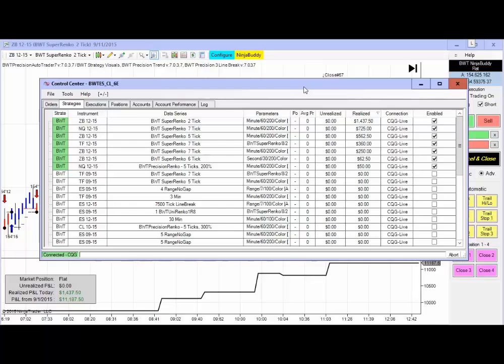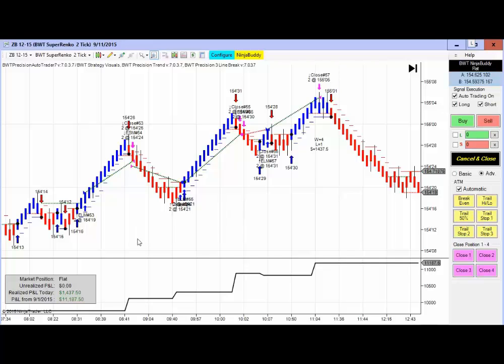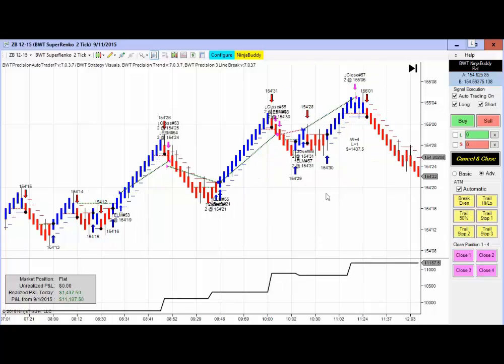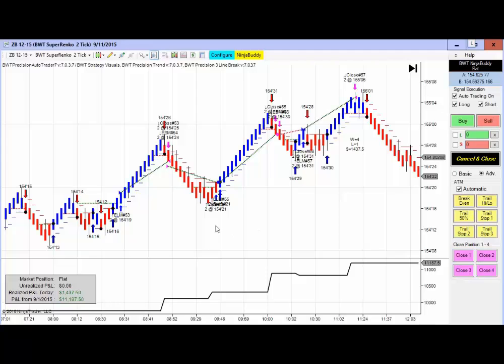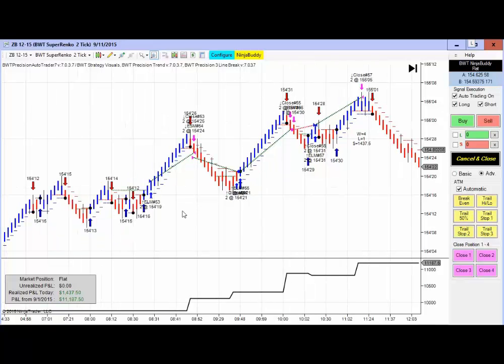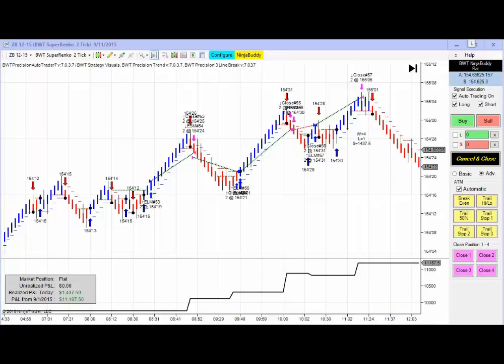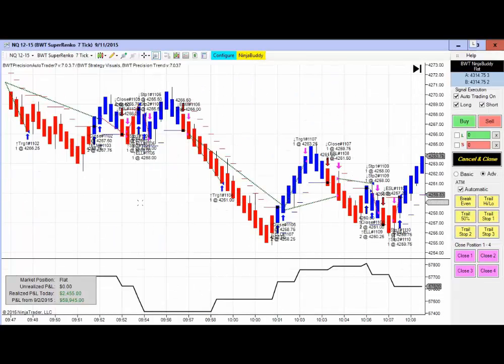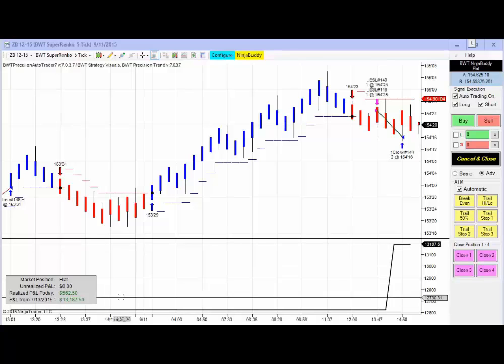Blue Wave Trading Automated Trading Line Break Module Sept. 11, 2015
Blue Wave Trading Automated Trading Line Break Module Please Read the Risk Disclosure